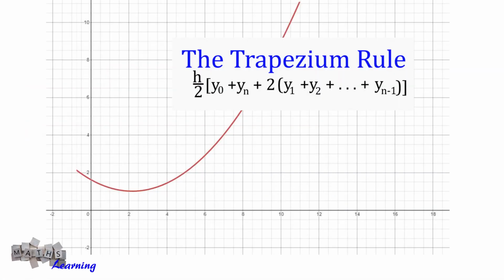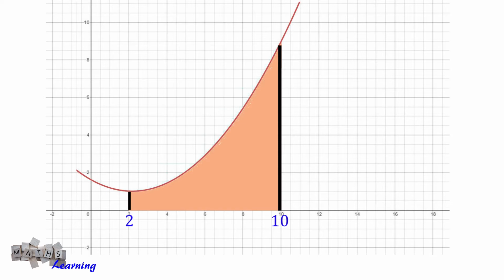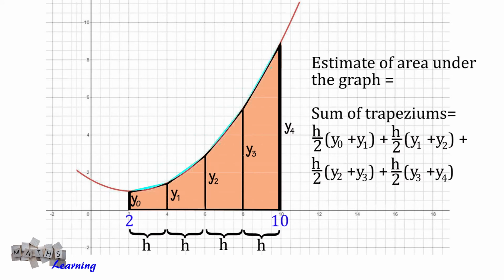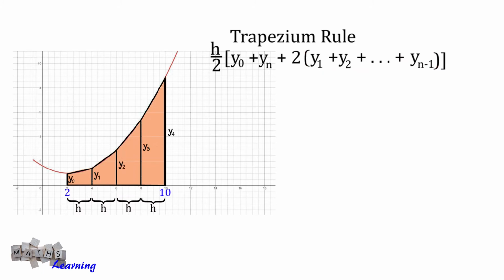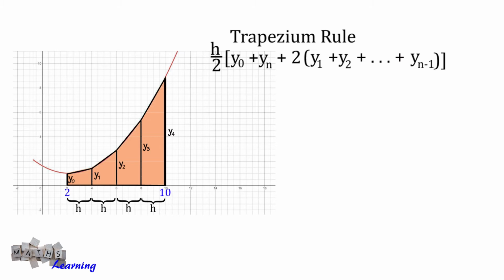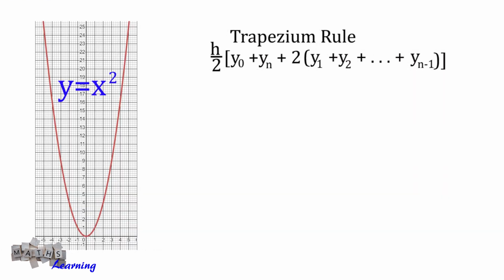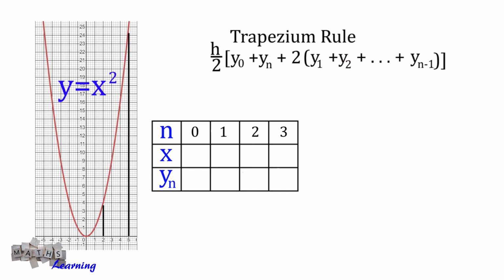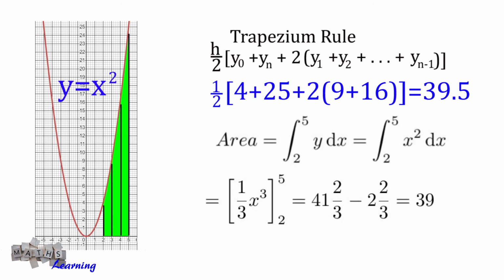The Trapezium Rule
This video will explain how to use the trapezium rule to get an estimation of the area under a graph and will compare it to the accurate value through integration.